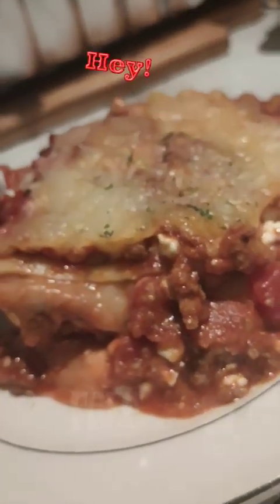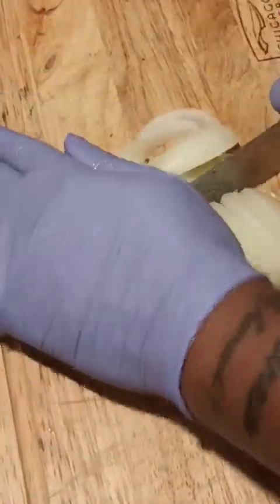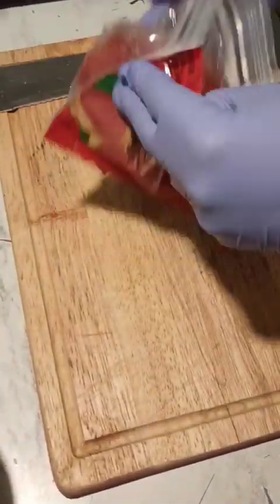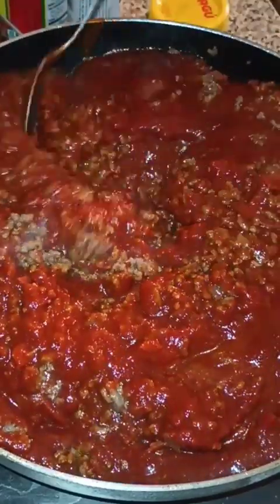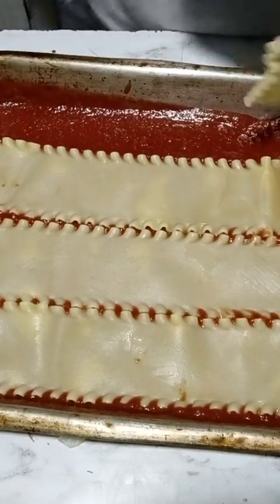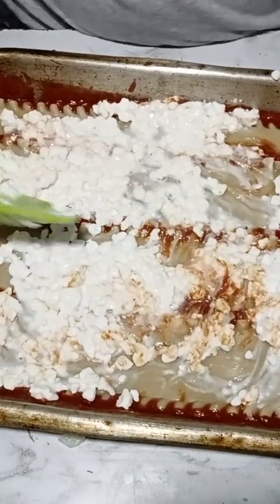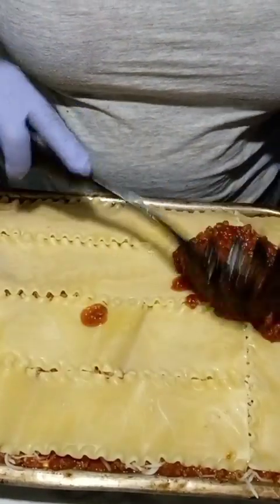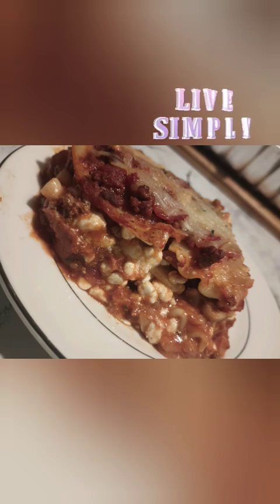Lasagna simplerecipe lasagna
Recipe ⬇️⬇️⬇️⬇️⬇️
*Made up to 12 to 16 servings*

1 box Lasagna Noodles
3lbs Ground Beef (Or Turkey)
5oz Pepperoni (Turkey I pick)
2 to 3 cloves Garlic minced
1 small Onion diced
28oz Tomato Sauce ( I used Ragu)
1 teaspoon Salt
1 teaspoon Black Pepper
1 teaspoon Onion Powder
1 teaspoon Garlic Powder
1 teaspoon Italian Seasoning
1 teaspoon Basil Seasoning
Can Diced Tomatoes
15oz Cottage cheese
 4 cups bag Mozzarella Cheese
2 cups bag Queso Cheese
Parsley Flakes